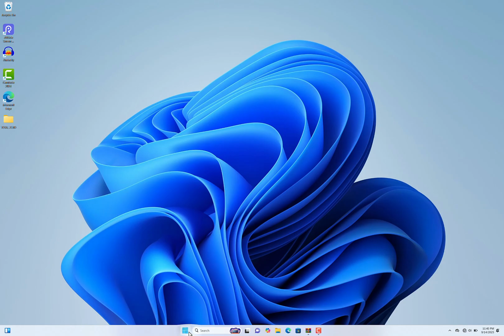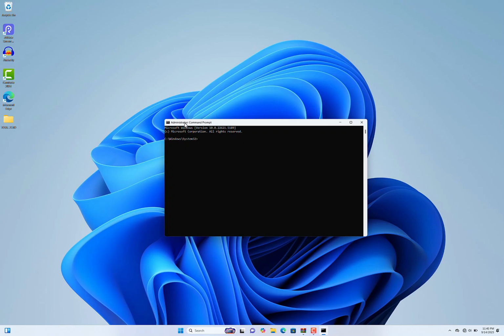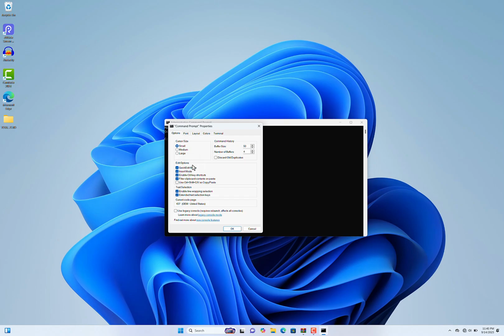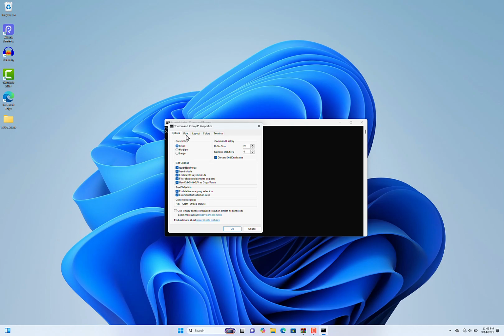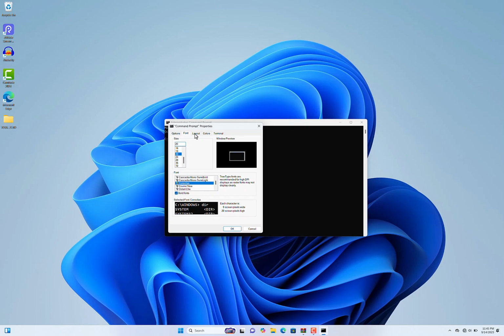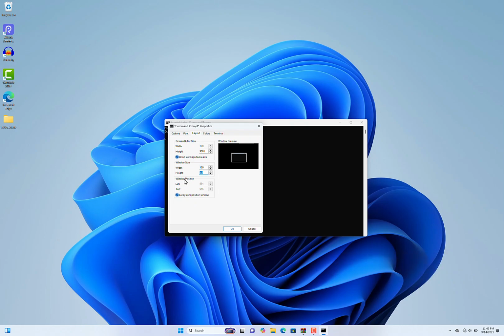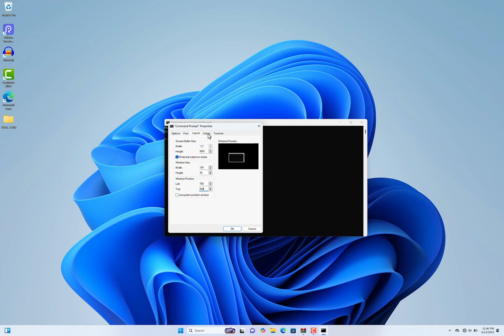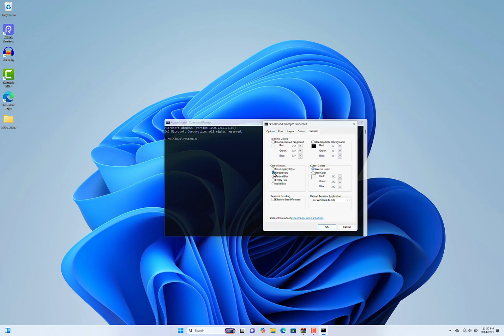Customize Cmd like a Pro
This tutorial video will show you how to customize your windows command prompt (cmd) to look personalized and stylish.